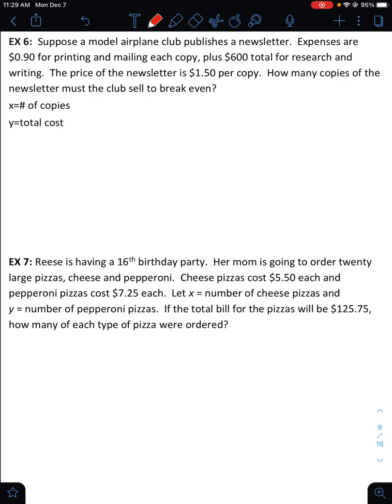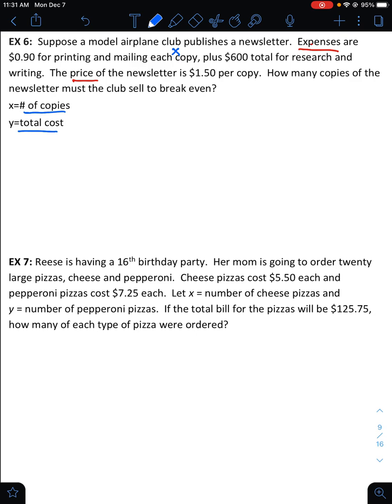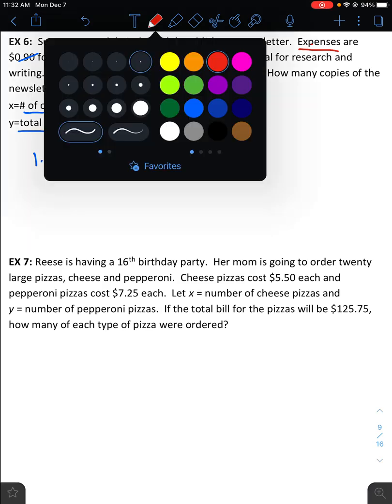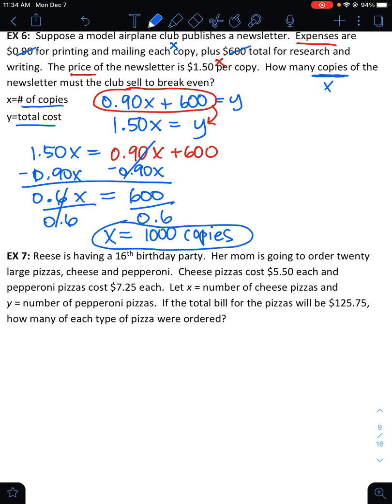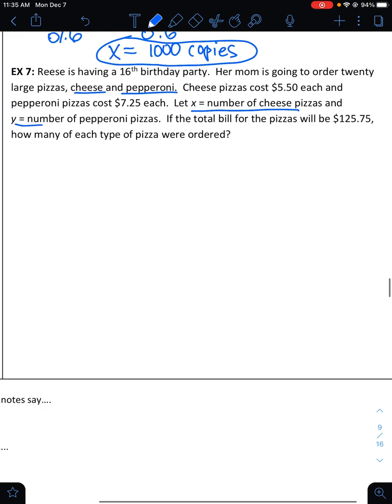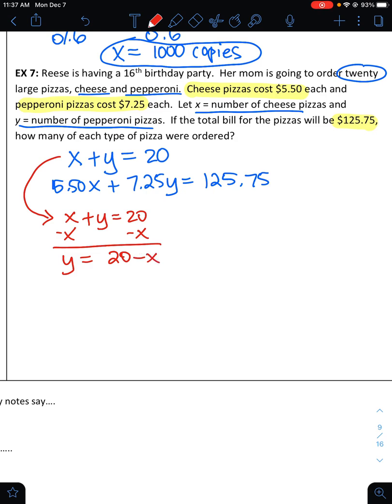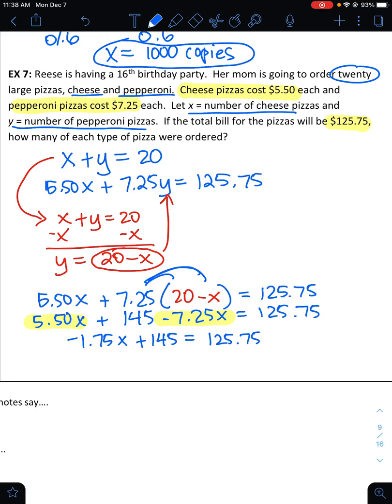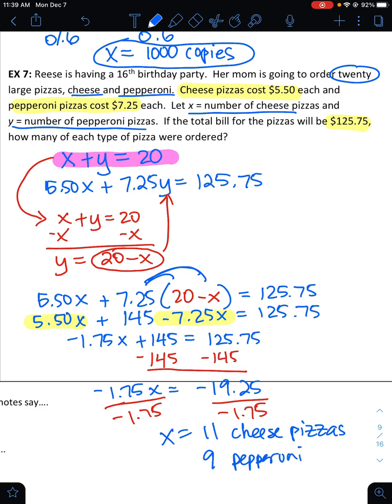Day 2 - Solving Systems of Equations by Substitution video #2